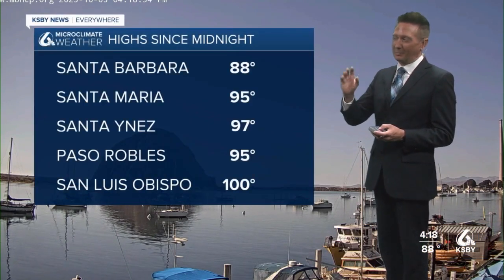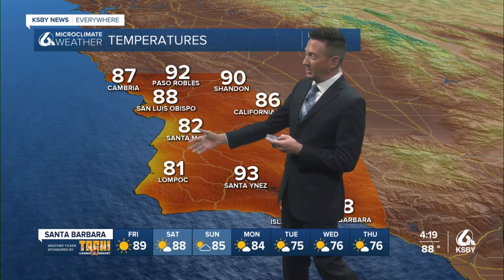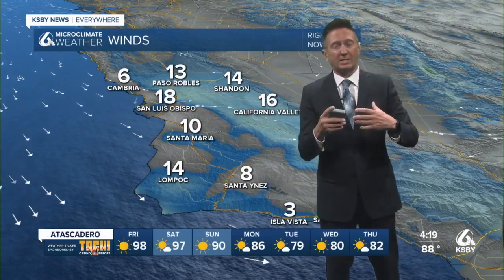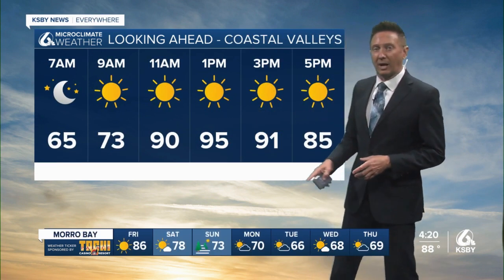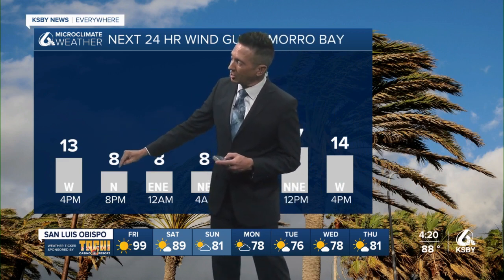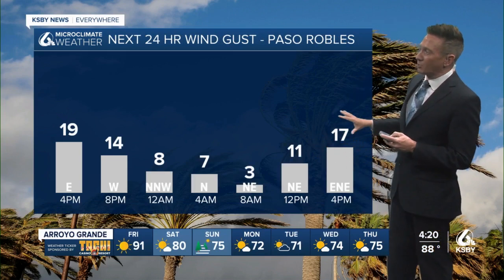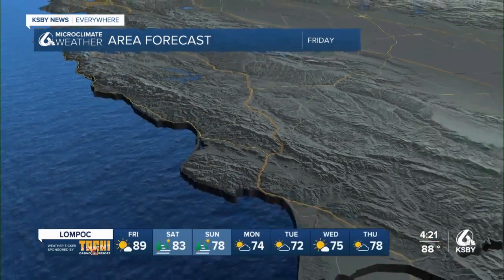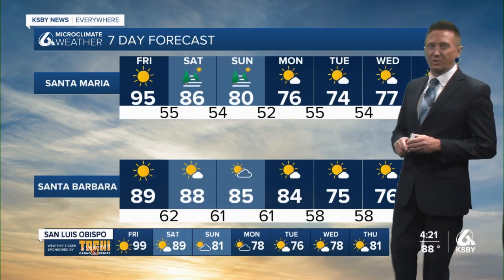Heat returns Friday and the weekend looks warm